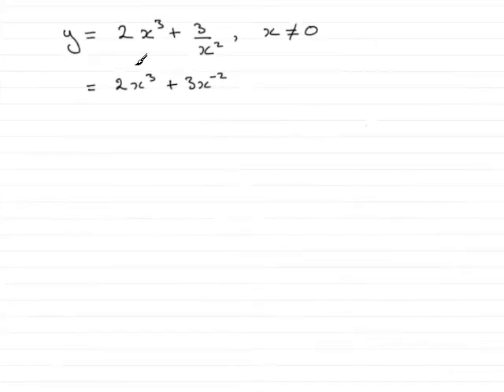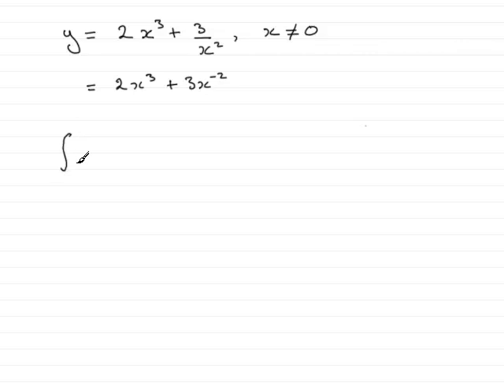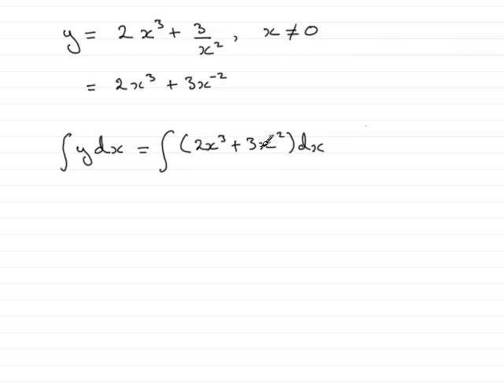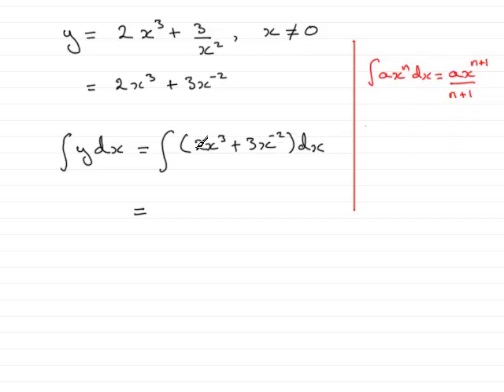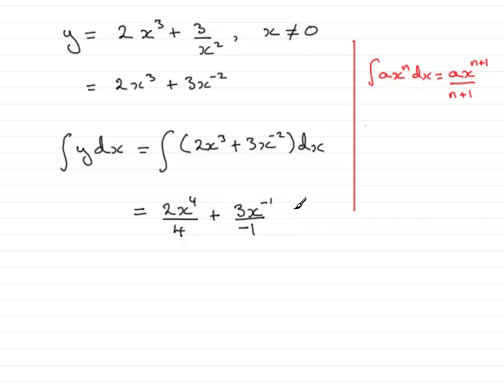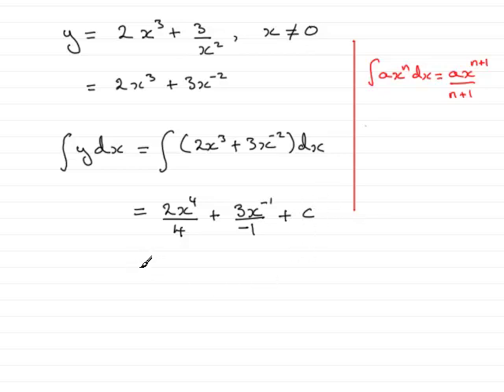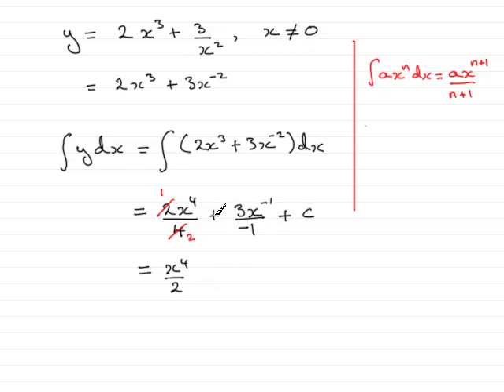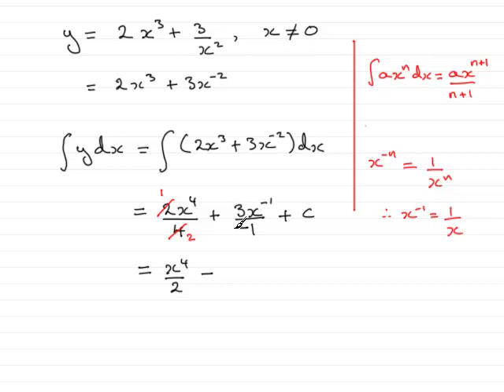A-Level Maths Edexcel C1 June 2009 Q3b : ExamSolutions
Worked solution to the above core 1 question on integration. To see the question goto ExamSolutions